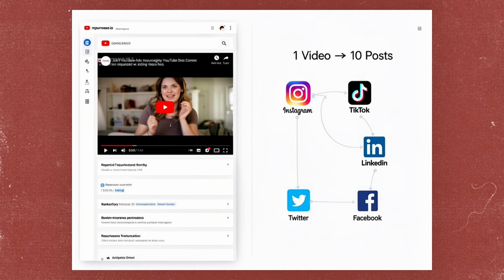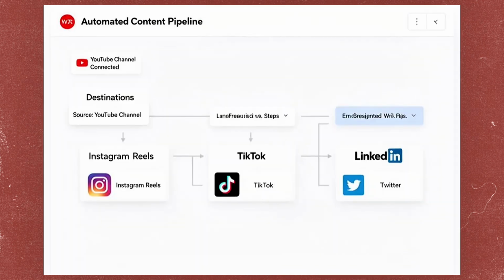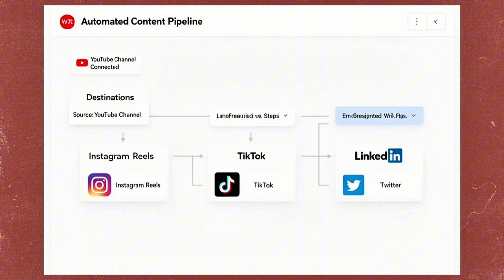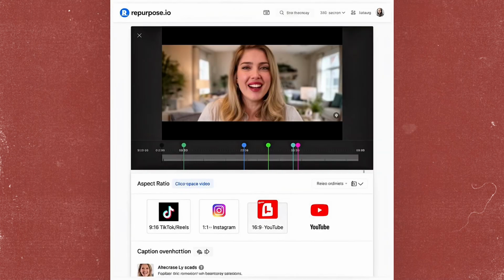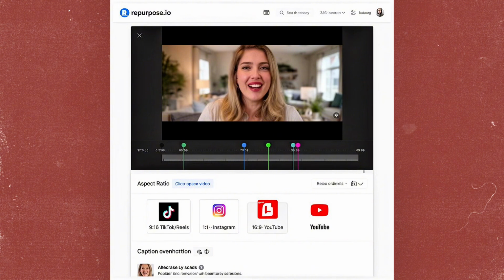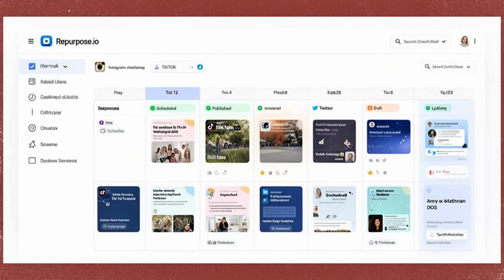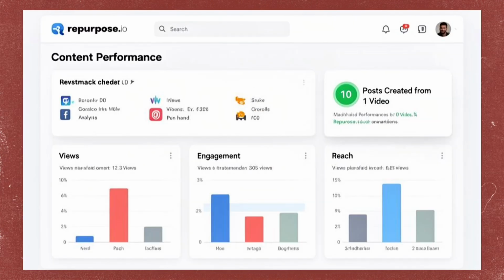How To Use Repurpose.io To Turn 1 Video Into 10 Posts? 🔄 | Easy Tutorial (2026)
Are you tired of spending hours editing the same video for five different platforms? In this updated April 2026 guide, I show you the exact step-by-step process to use Repurpose.io to turn 1 long-form video into 10+ high-performing posts for TikTok, Reels, YouTube Shorts, and even LinkedIn.

Stop working harder and start working smarter! Learn how to manage your content calendar, how to avoid "shadowbans" by removing watermarks automatically, and why Repurpose.io is the ultimate tool for solo creators and agencies in 2026.

RepurposeIO ContentAutomation CreatorEconomy2026 SocialMediaHacks VideoMarketing InstagramReels TikTokStrategy WorkflowAutomation StepByStep DigitalMarketing 🚨 CLAIM YOUR FREE TRANSFER UP TO $600 NOW! 🚨